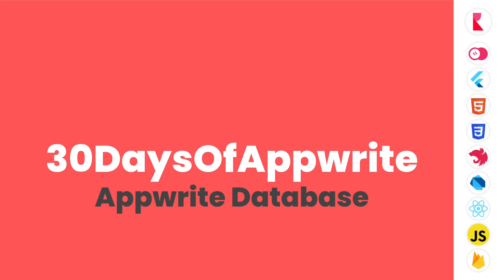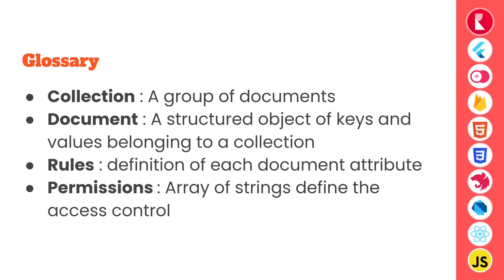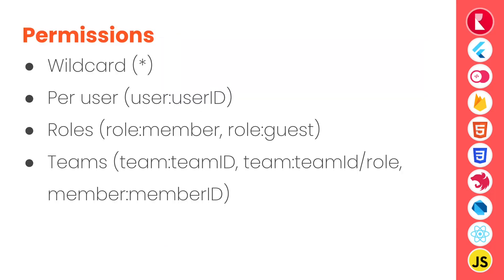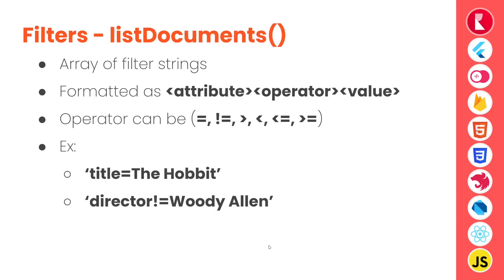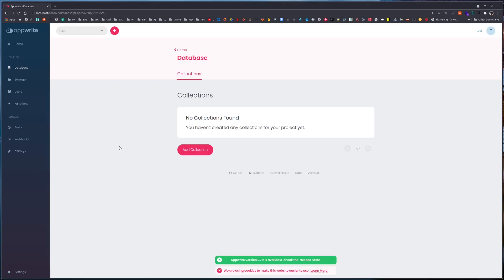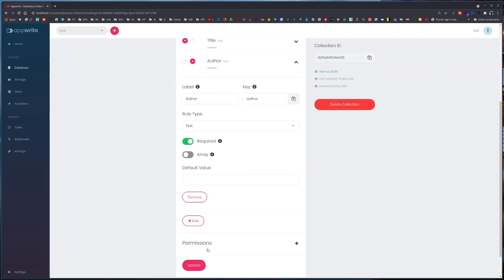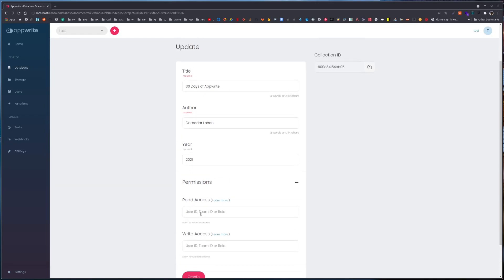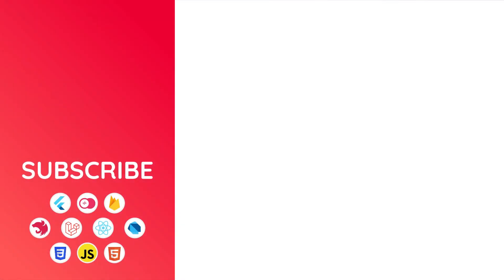1️⃣5️⃣ 30DaysofAppwrite - Introduction to Appwrite's database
Let's look at Appwrite's database and how we can save any custom data for out applications needs.